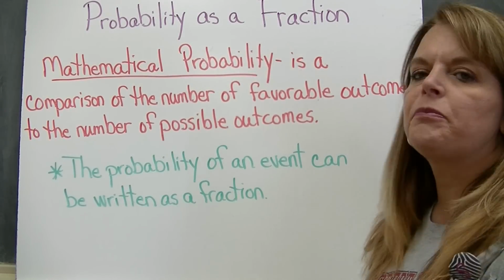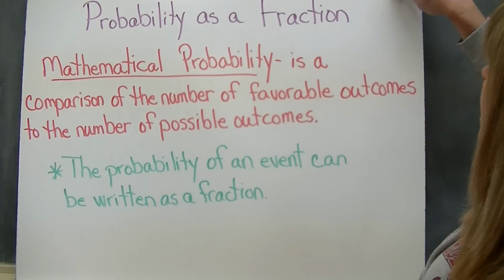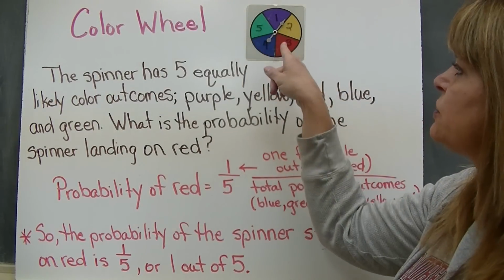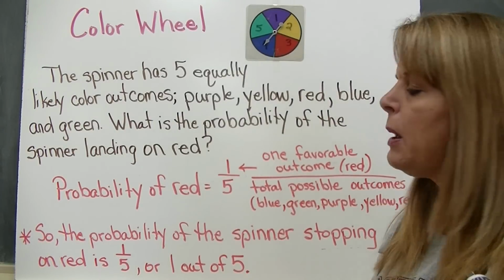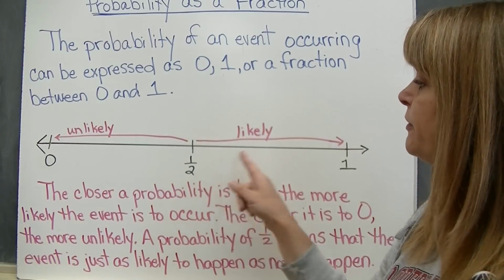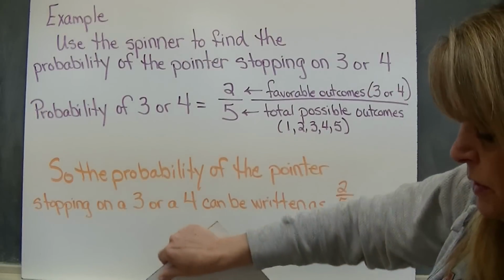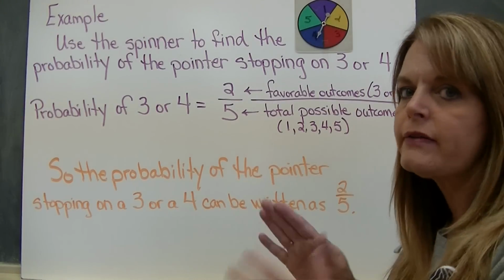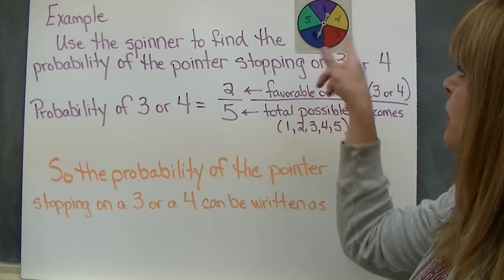Probability as a Fraction